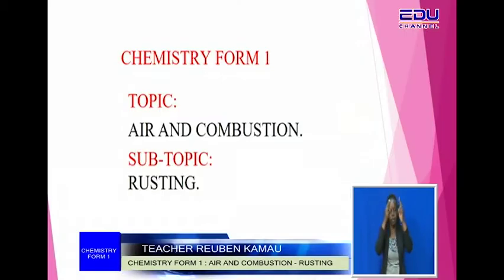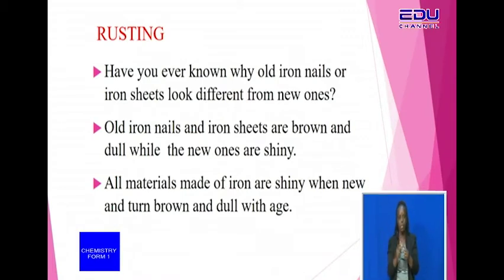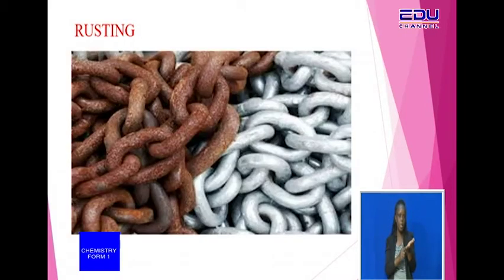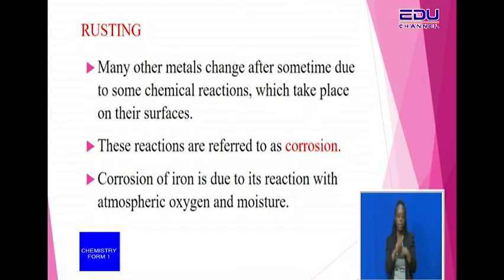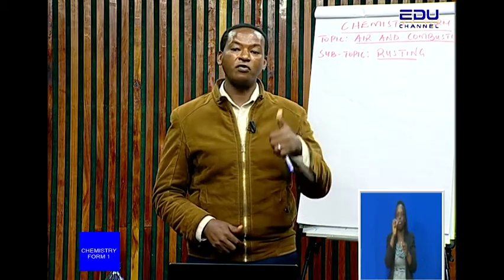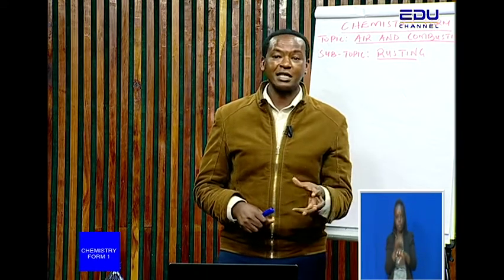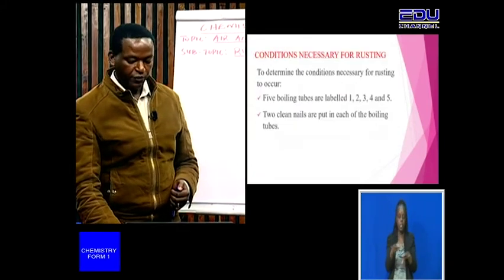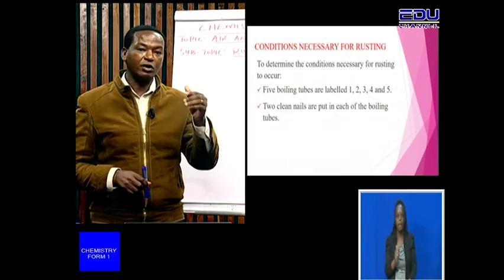form 1 Chemistry